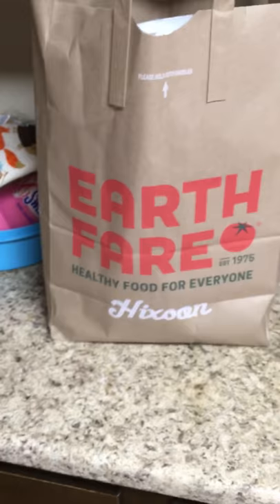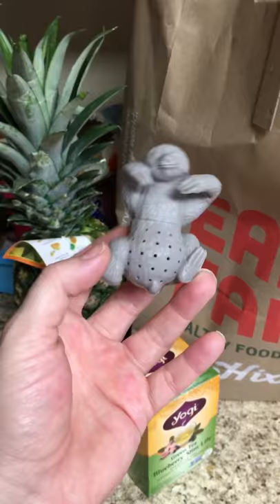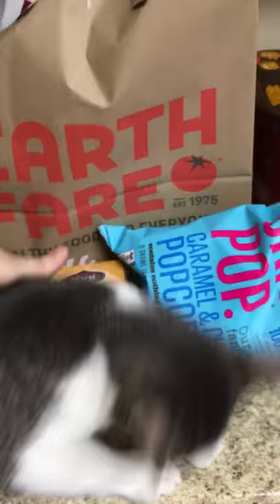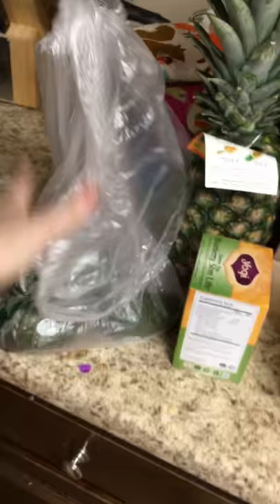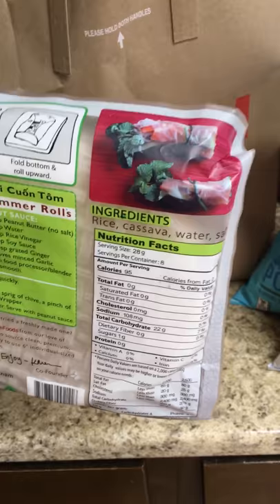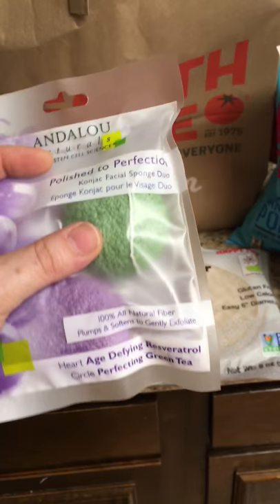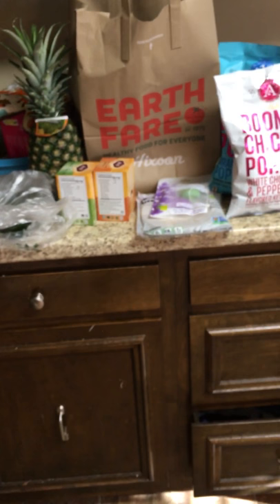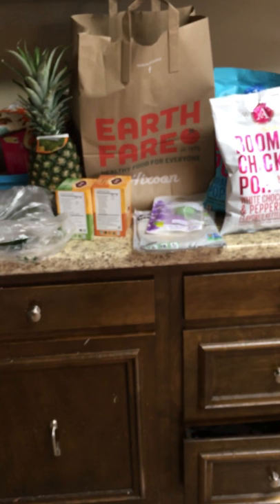Tiny attempt at vlog and an Earth Fare mini haul